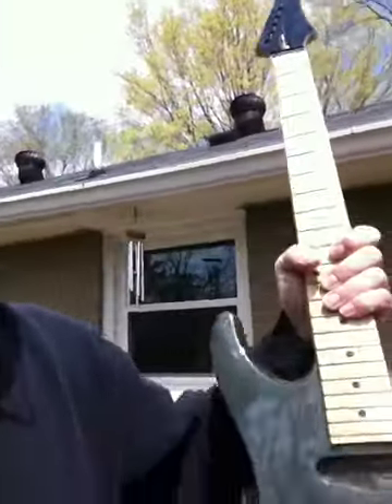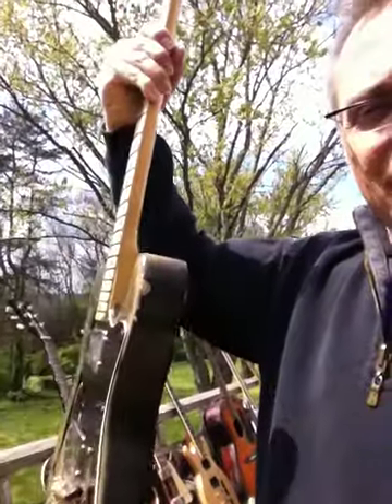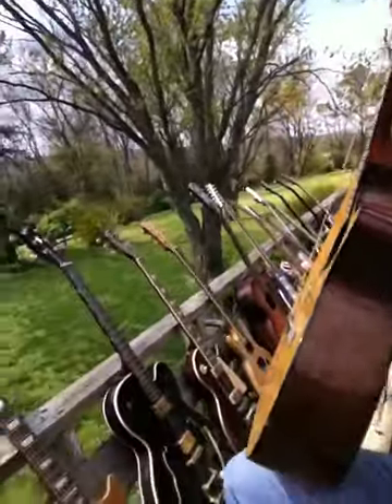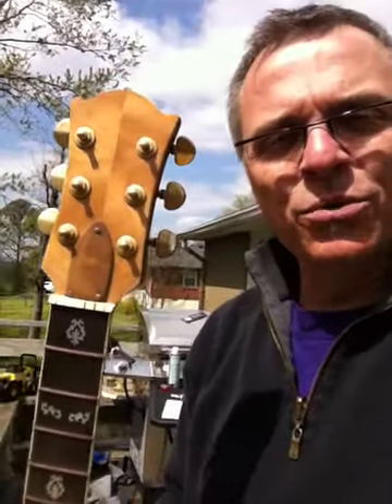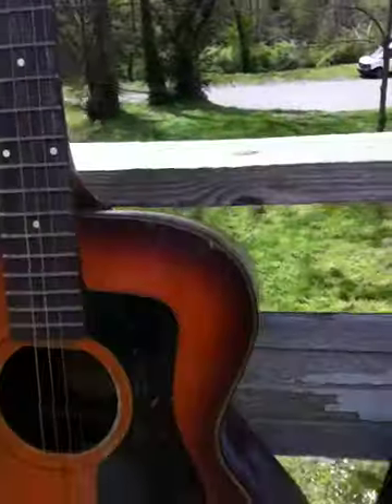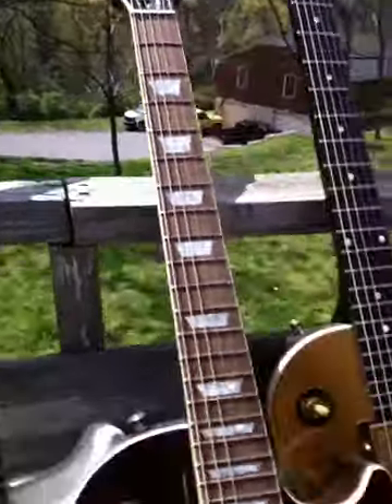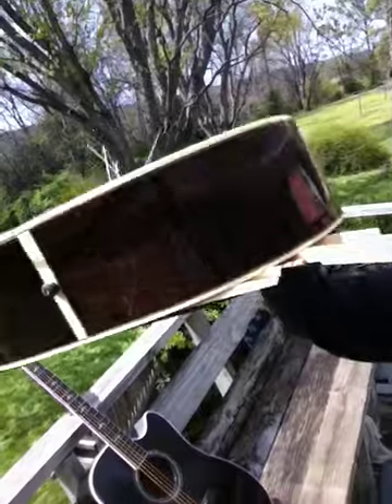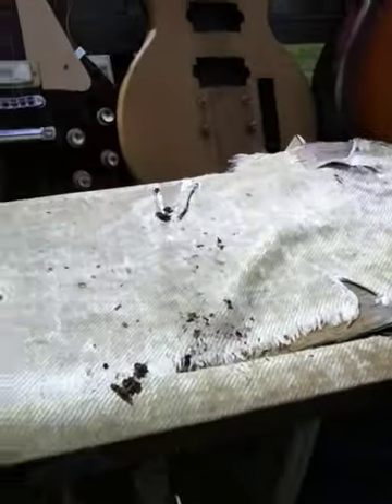The Nashville Flood